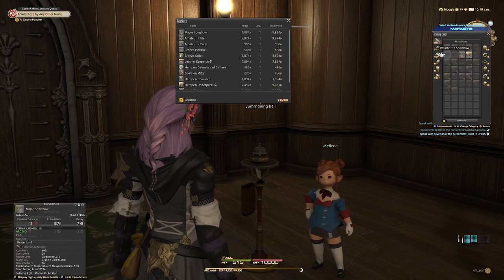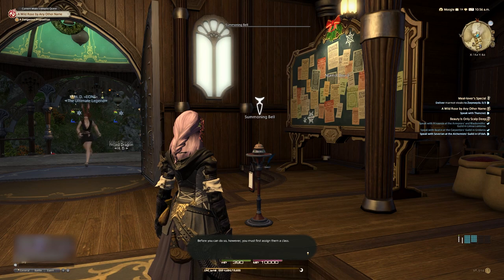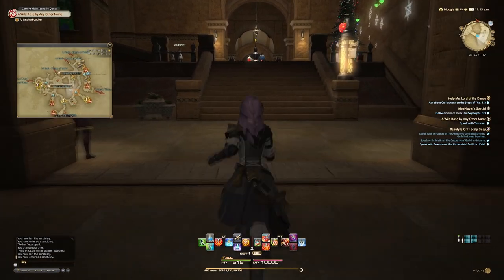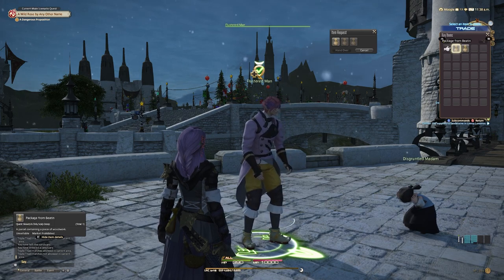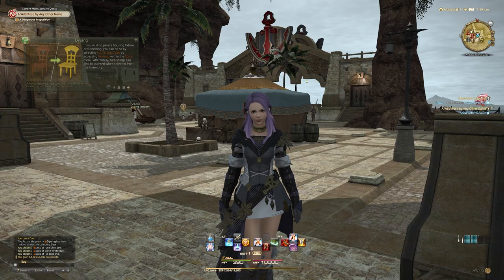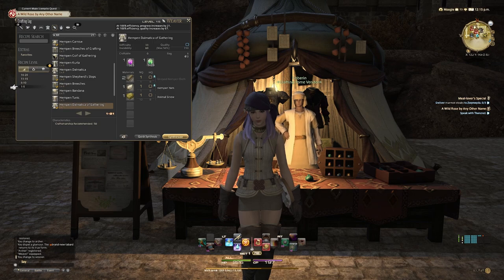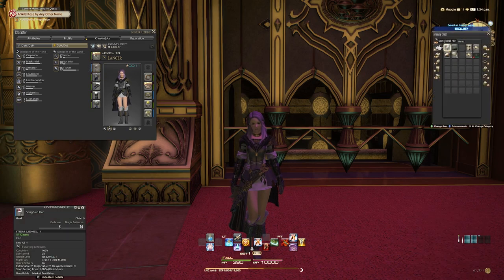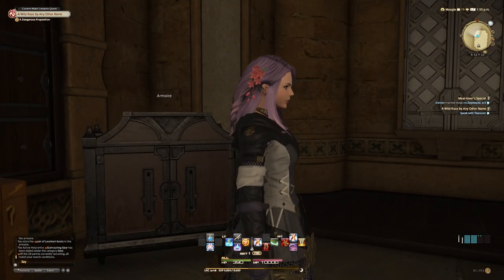FINAL FANTASY XIV Unhurried Playthrough - Part 10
Subtitles available - chapters' detail below

The 14th video in my Final Fantasy XIV 2022-23 playthrough series in which I will play through the entire game - taking my sweet time, exploring as many nooks and crannies as I possibly can.

Where I unlock ventures and fashion-related features, aka the TRUE end-game content 😅

Apologizes for being a day late but I hadn't factored in the additional video for the Valentione's  Day event currently ongoing!

Chapters

0:00 Intro
05:20 Sidequest lvl 17 - An ill-conceived Venture (Ventures unlock)
28:24 Sidequest lvl 14 - Help Me, Lord of the Dance (Ball Dance Emote)
41:26 Sidequest lvl 15 -Beauty is Only Scalp Deep (Ul'dah and conclusion)
54:36 Sidequest lvl 15 - Color Your World (Dyes unlock)
1:00:34 Sidequest lvl 15 - If I Had a Glamour (Cast Glamour + Glamour Plates unlock)
1:07:40 Sidequest lvl 15 - Absolutely Glamorous (Master Tomes Glamours access)
1:18:06 Sidequest lvl 15 - Passion for Fashion (Fashion Report unlock)
1:32:58 Merchants & Inn features
1:43:26 Conclusion

Part 11 (MSQ 18-20) is scheduled for release on or before February 12, 2023